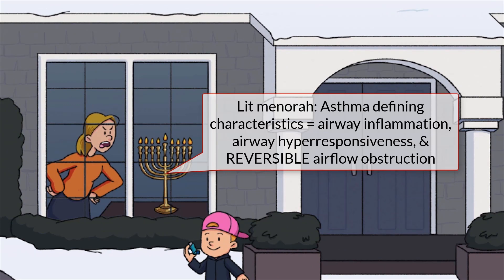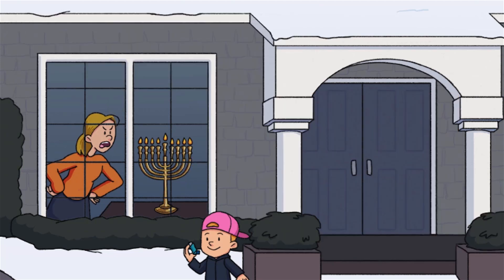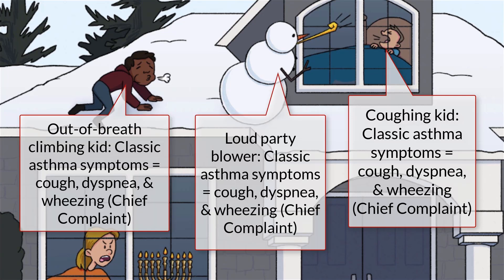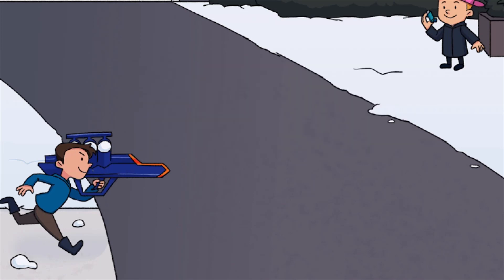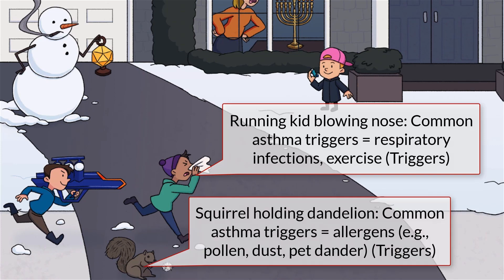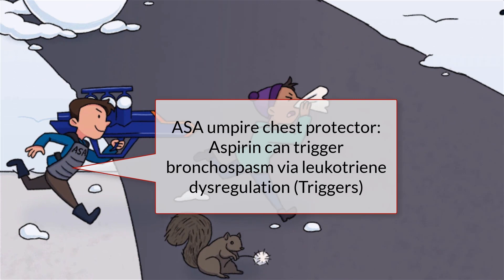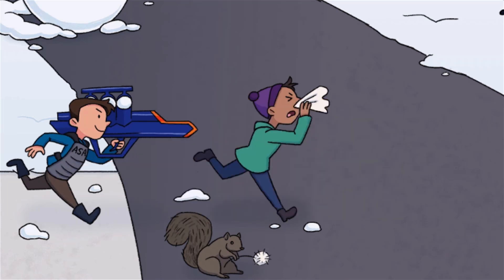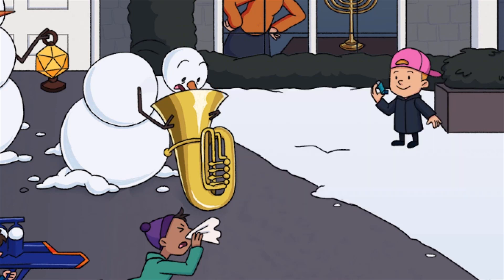Lesson: Chronic Asthma SOAP Lesson (Part 1) | Sketchy Medical | USMLE Step 2 CK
This video provides a concise overview of asthma, its clinical presentation, and management. Includes diagnostic tools such as pulmonary function testing and peak expiratory flow rates, along with their interpretation.  Enjoy this preview? Get the rest of this lesson and see hundreds more on sketchy.com.